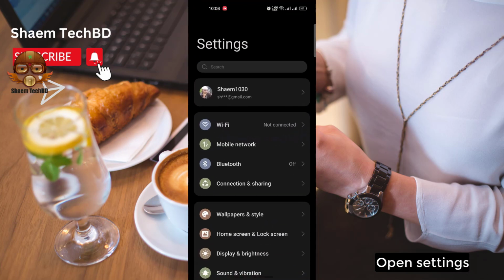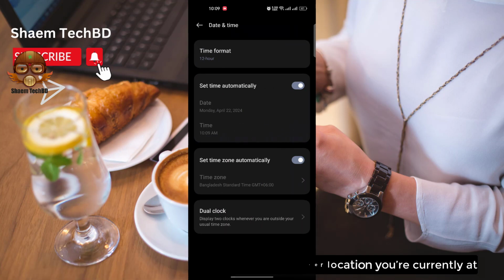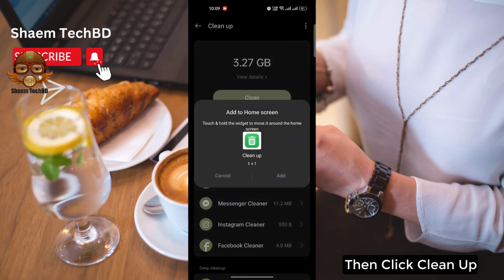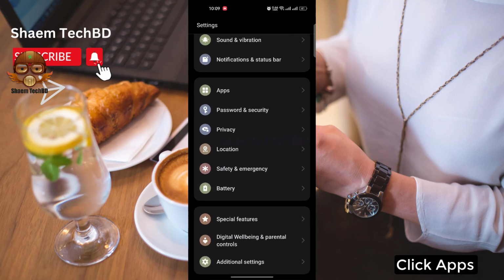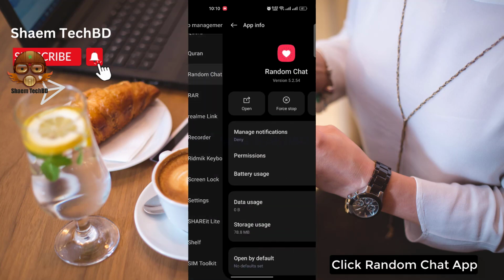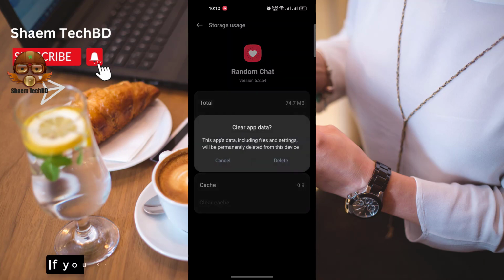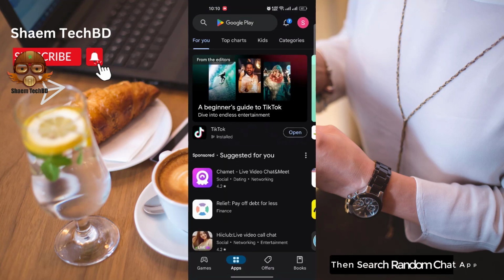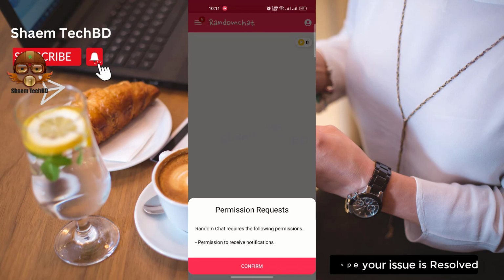How to Fix Random Chat App is Buggy in Android After New Updates